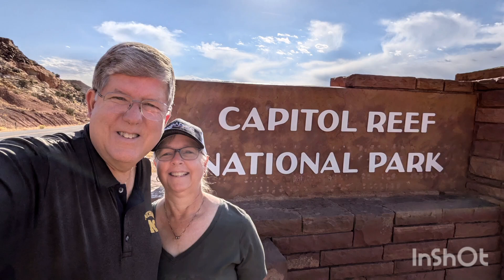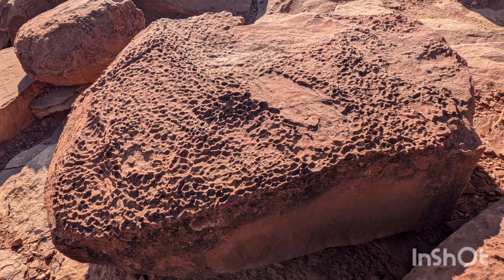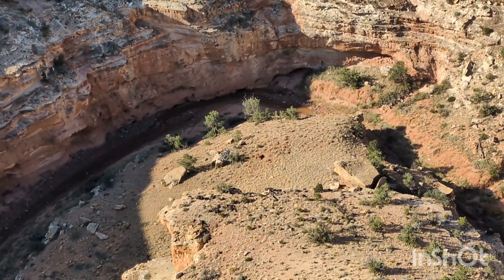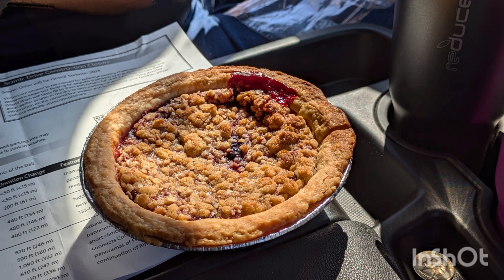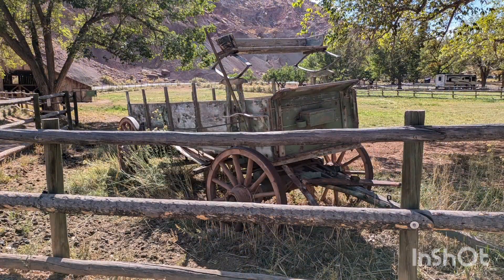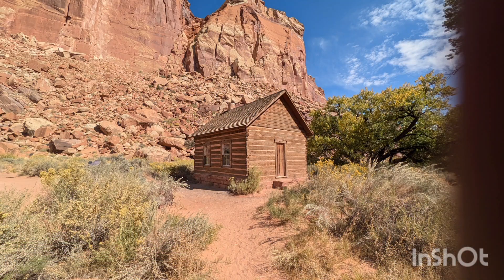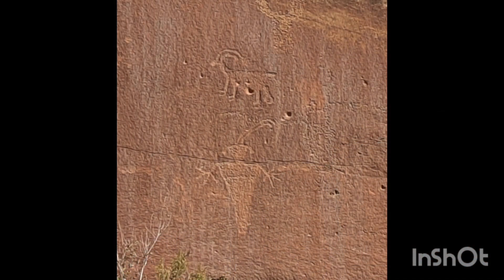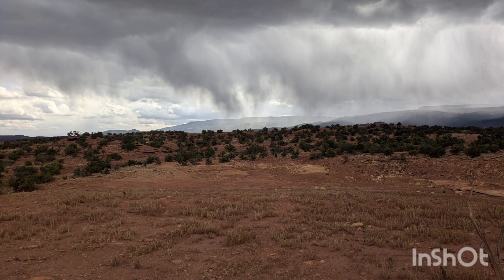Capitol Reef National Park